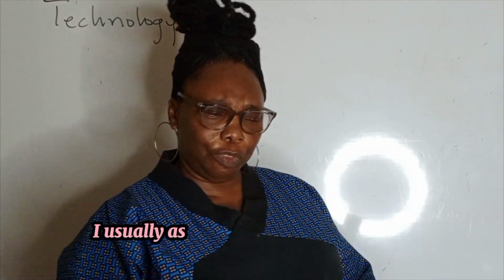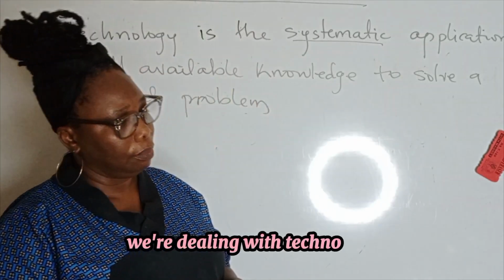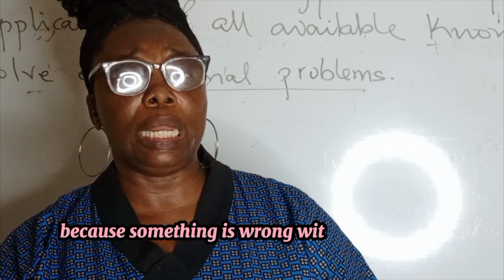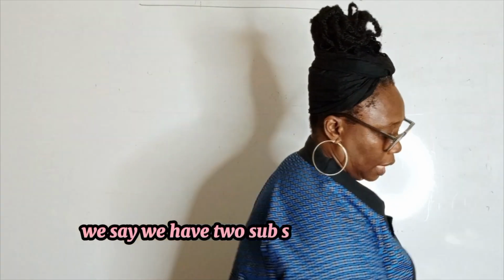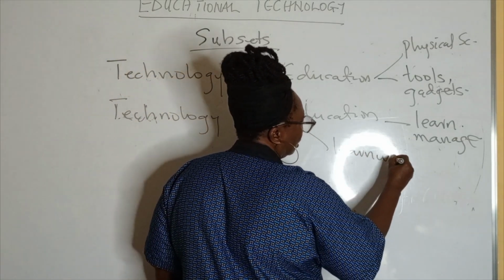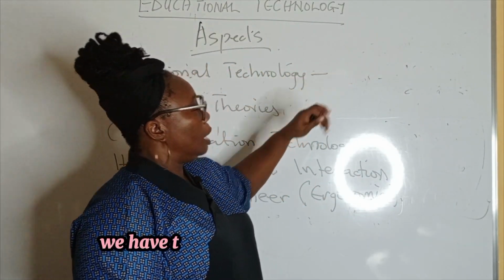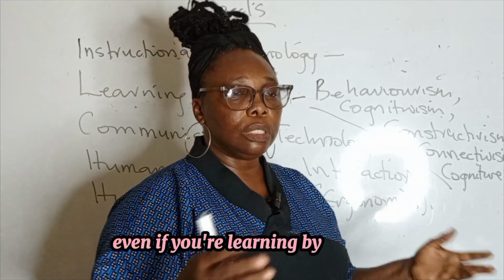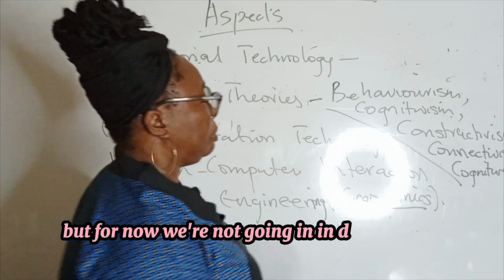Concept of Educational Technology 2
Definition of Technology
Definition of Educational technology
Aspect of educational technology